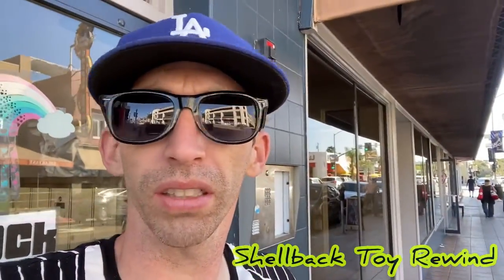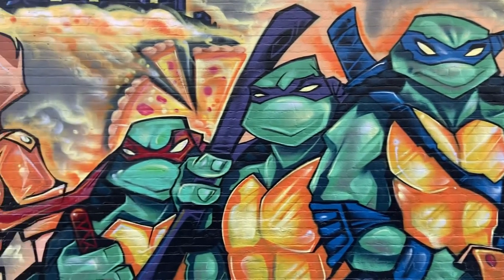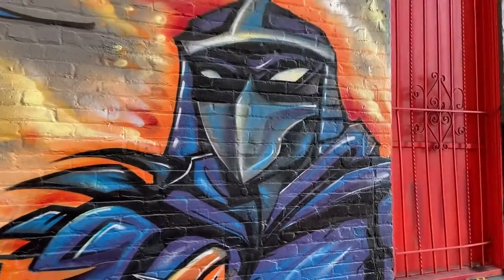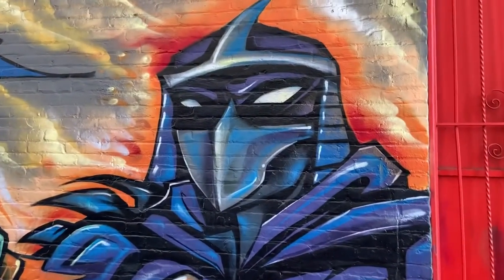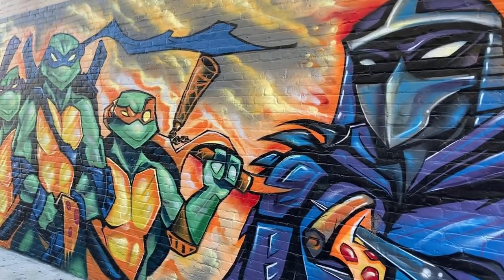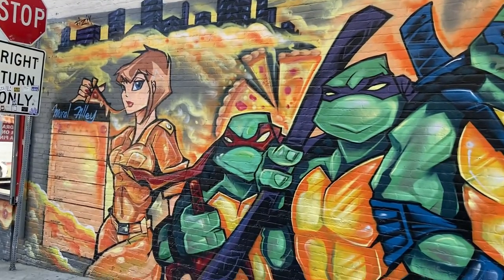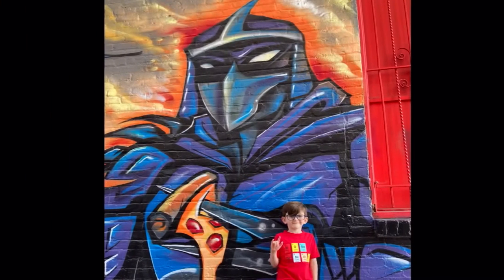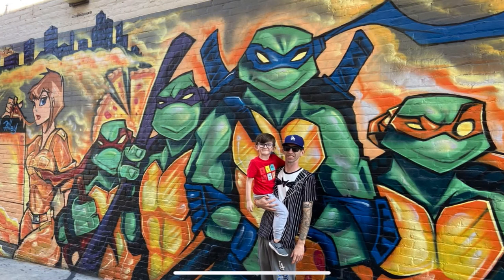A look at the Teenage Mutant Ninja Turtle mural in Hillcrest San Diego.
Hey what’s up guys and gals ?! Hey just a quick vid showing off this really cool Teenage Mutant Ninja Turtles mural in San Diego area by an artist of the name of Alex Julian aka Felix. Check it out!